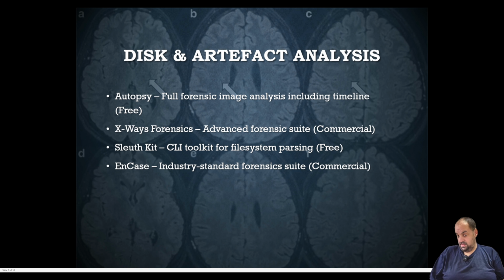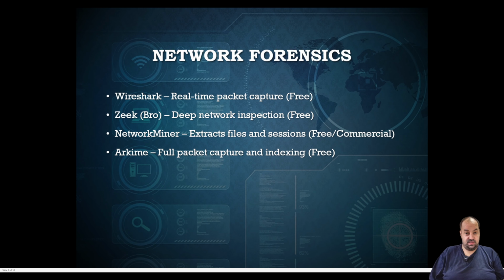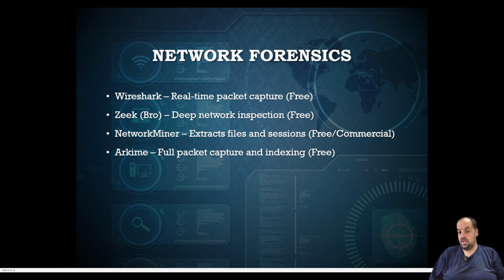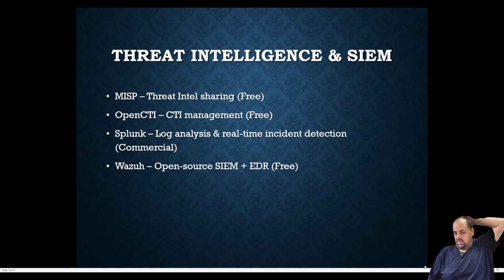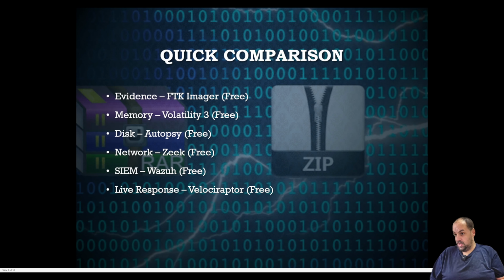Top Digital Forensics Tools the Pros Don't Want You to Know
Welcome to OctaSec – the home of real cybersecurity professionals.
In this episode, we dive deep into DFIR (Digital Forensics & Incident Response) — the process of investigating cyber incidents, collecting digital evidence, and uncovering how attacks actually happened.

We’ll cover the best DFIR tools for 2025 — both free and commercial, across Windows, Linux, and Kali:
💾 Evidence Acquisition
🧠 Memory & Disk Analysis
🌐 Network Forensics
🧰 Live Response & Threat Intelligence

Whether you’re a SOC analyst, incident responder, or just passionate about cybersecurity — this video will help you level up your investigation game.

🎙️ @OctaSec | 🔧 Real tools. Real demos. Real cyber.